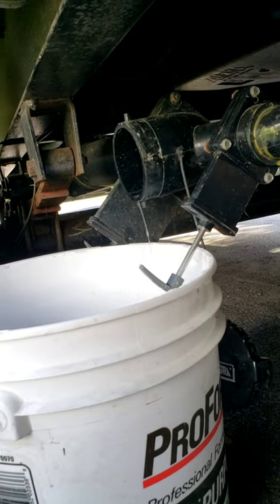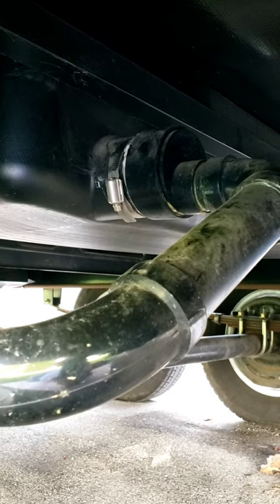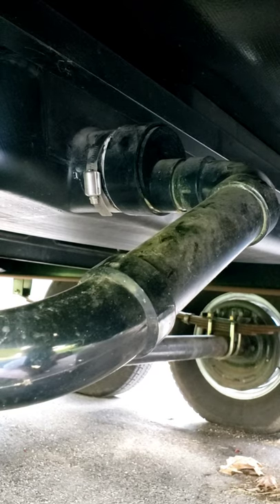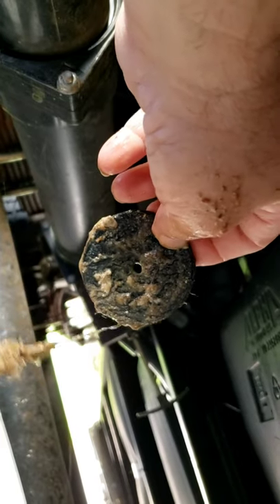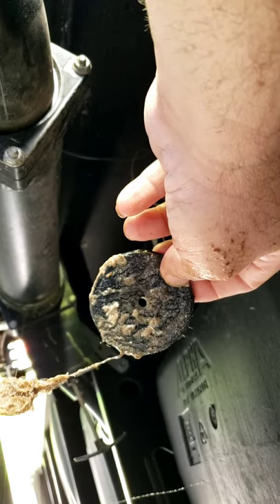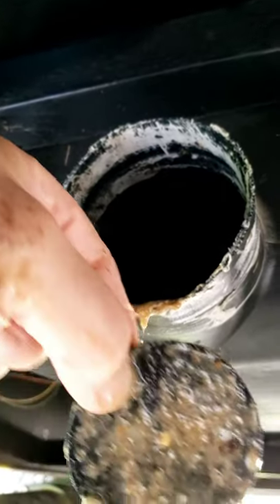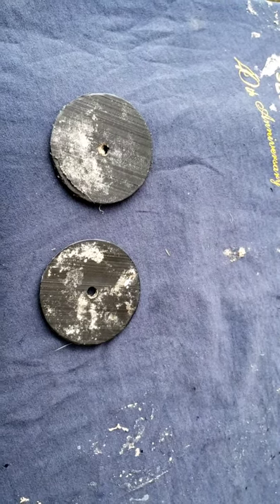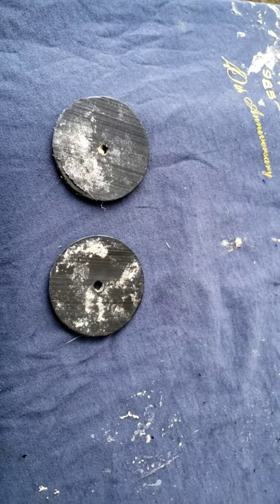Grey water tank not draining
my grey water tank would intermittently not drain properly. was very frustrating. would drain fine and then next time just trickle out. would start to drain then just slow to a trickle. 2017 Salem by ForestRiver.